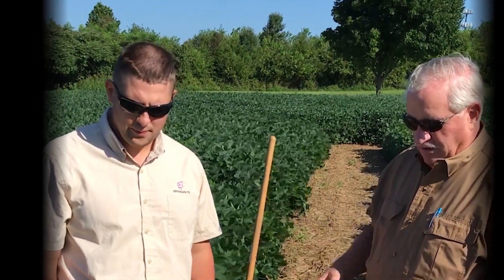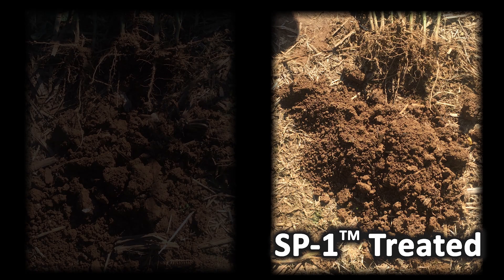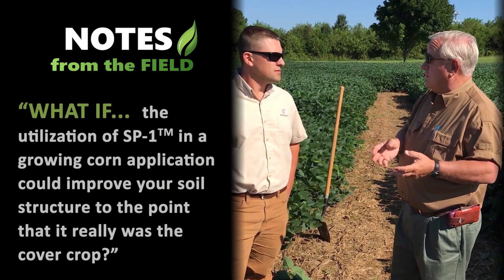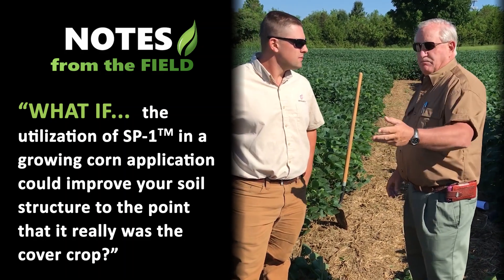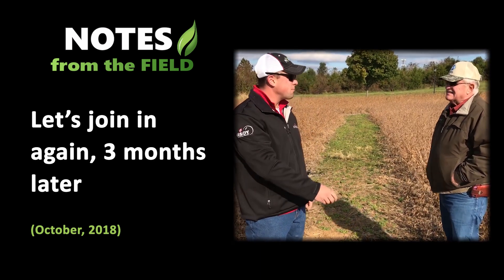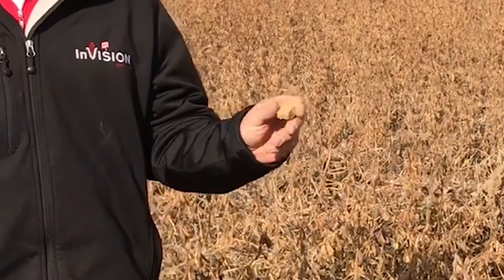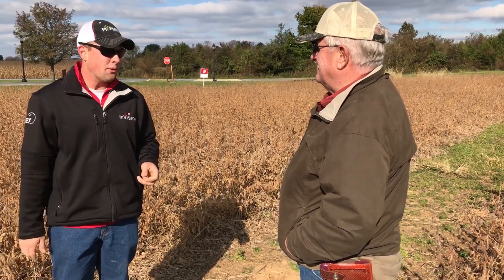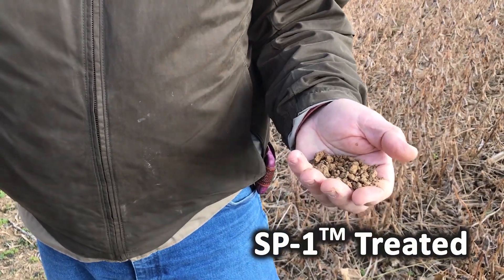Improve Tilth with SP 1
Nathan Hykes and Denny Wildman discuss the results of using SP-1 on a soybean crop at the Growmark FS Research Farm in Hershey, PA.